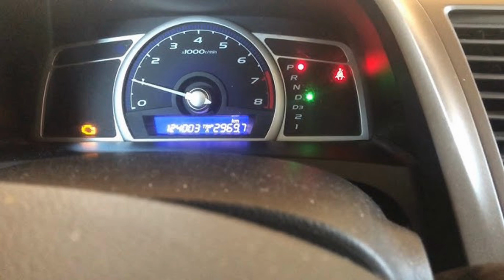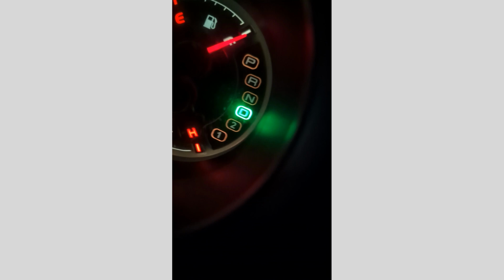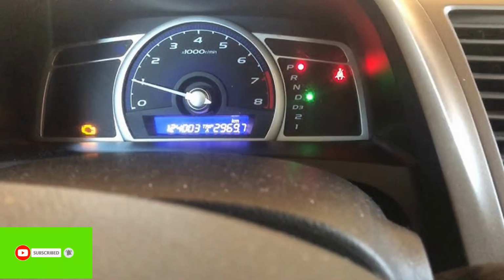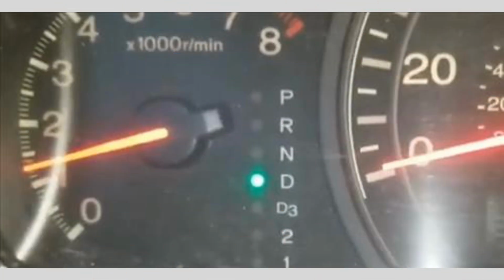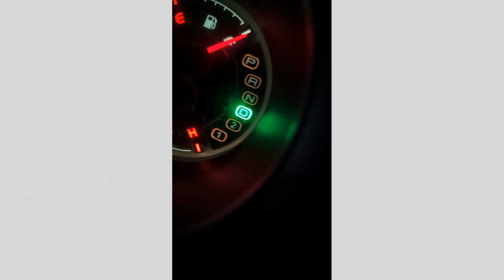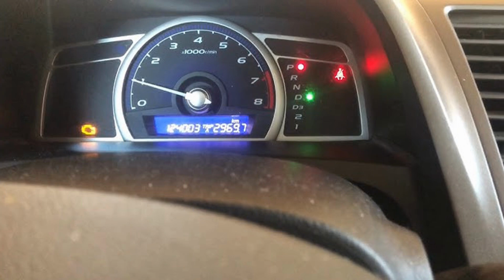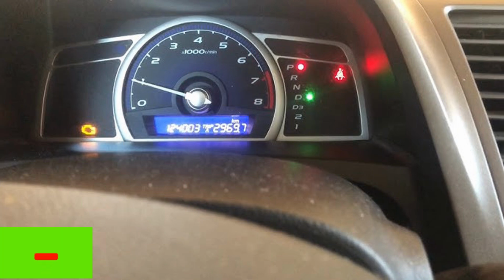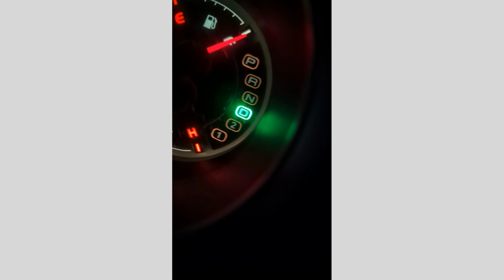HOW TO FIX BLINKING D DRIVE DASHBOARD LIGHT PROBLEM